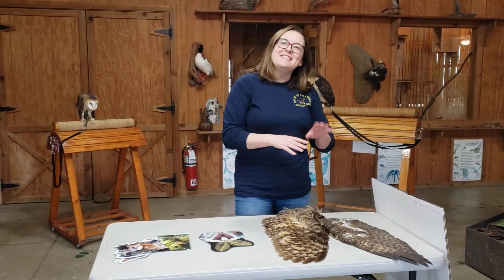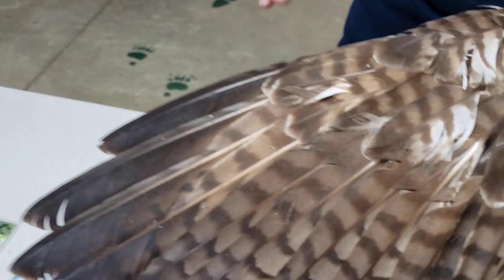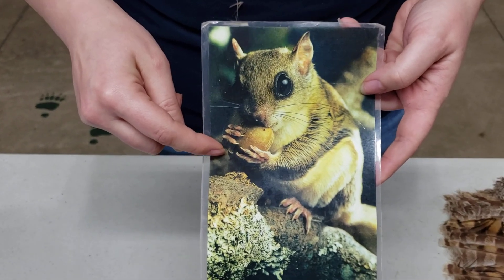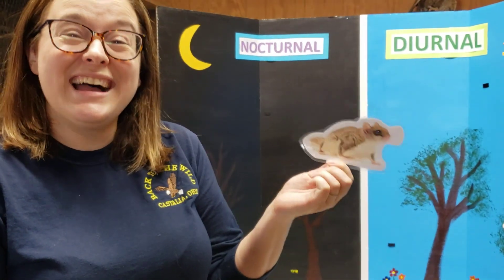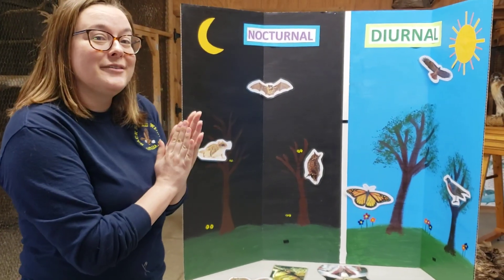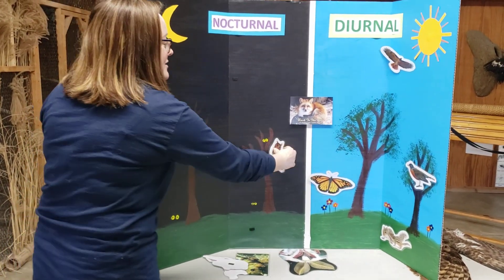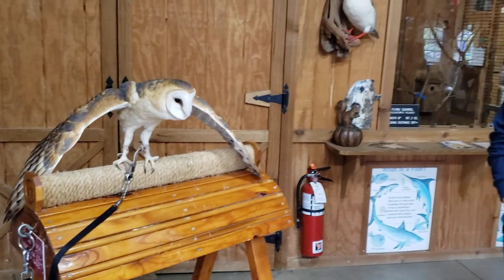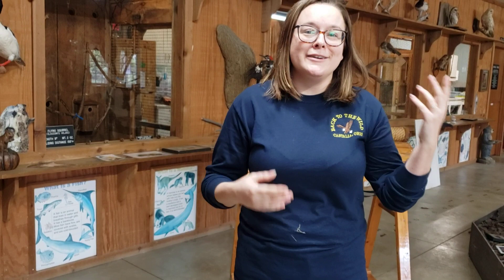Nocturnal/Diurnal Animals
Learn all about animals that are nocturnal, diurnal, and more!